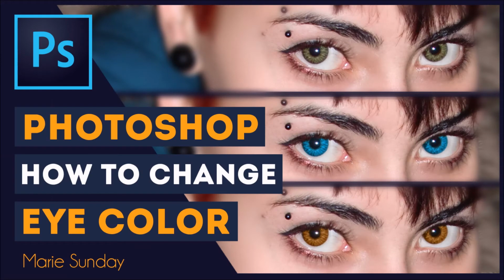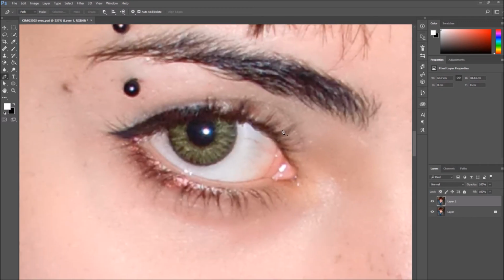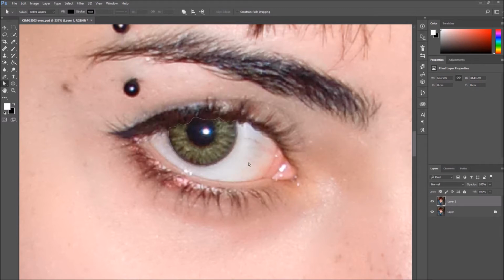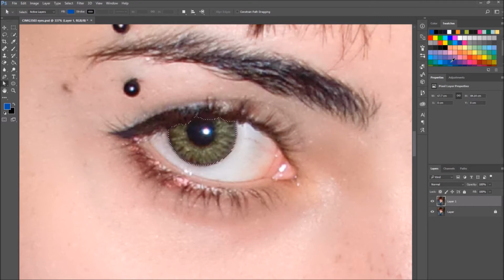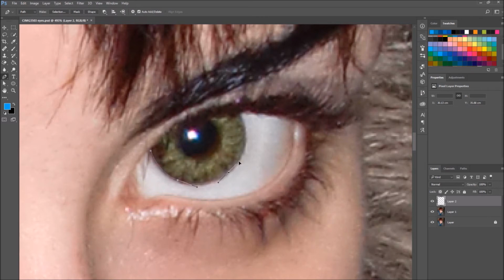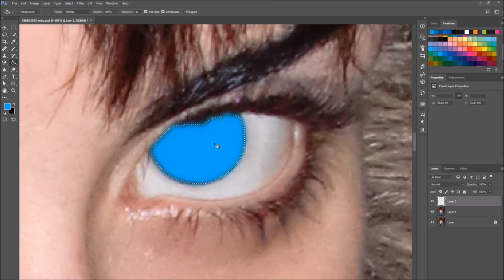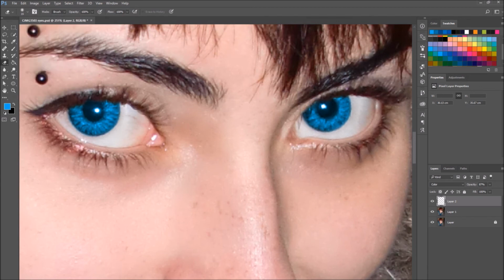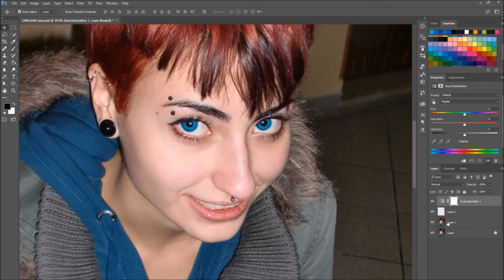How to Change Eye Color in Photoshop CC 2018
Adobe Photoshop CC How to Change the Eye Color in Pictures!
Changing the iris's tone is a simple and fast operation able to stand out the face in a photo or improve it's look.
Follow these few simple steps that will teach you how to change the color of the eyes in your photos

We will use the pen tool to draw the outline of the iris, after which we will create a selection. At this point we’ll select the desired tone from the color panel and fill the selected part with the bucket tool. Now we choose the blending mode and the opacity: Photoshop offers us a series of options that we can use as we wish.

Are you thinking about starting a NEW WEB SITE:?

Get access to FREE mockups, vectors and photos.